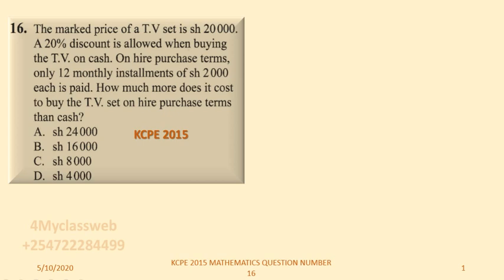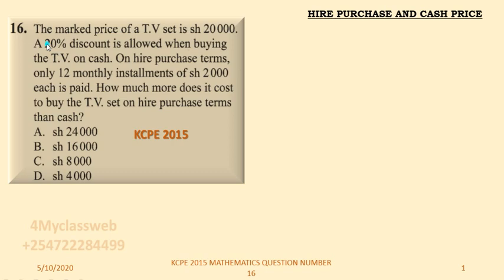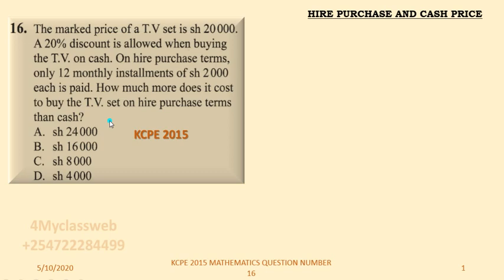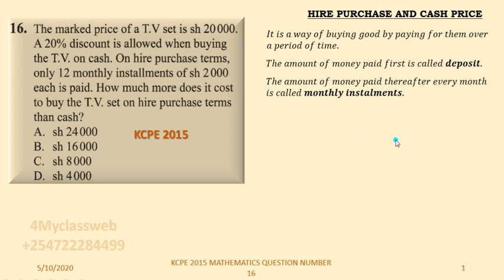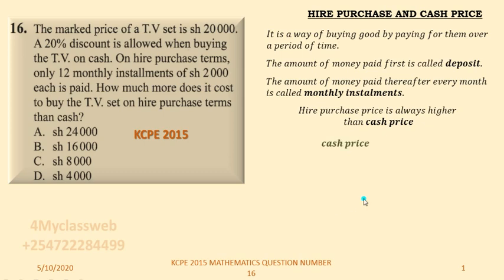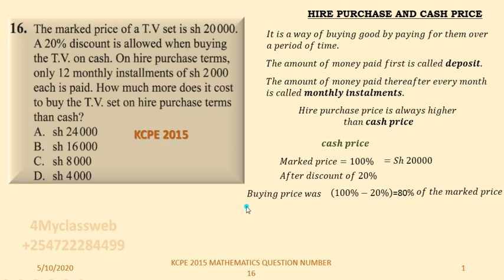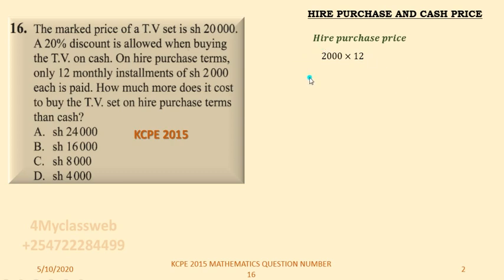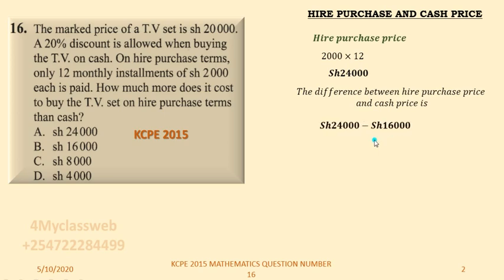KCPE 2015 QN. NO. 16 ( HIRE PURCHASE AND CASH PRICE )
Objective: The learner should be able to compare the hire purchase and cash price.
Comments and suggestions: use the number on the screen.